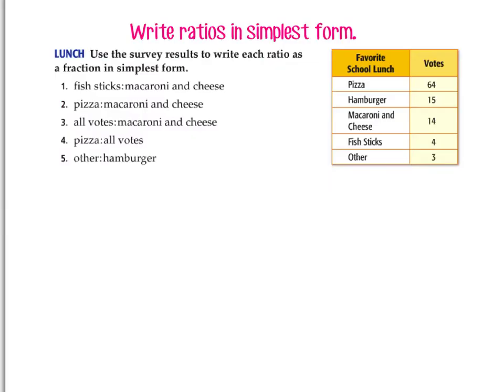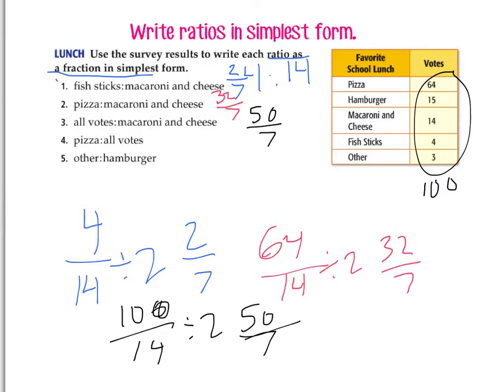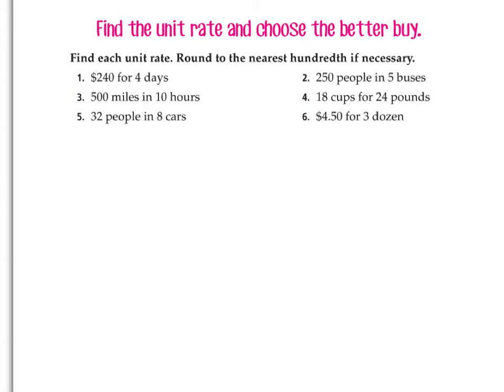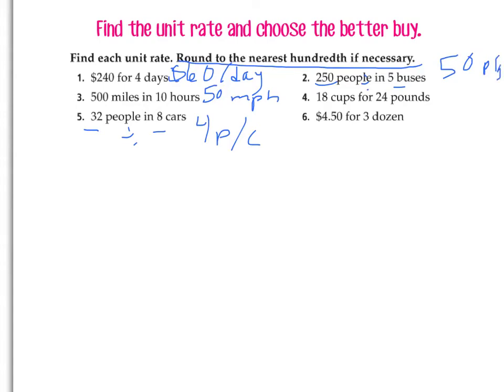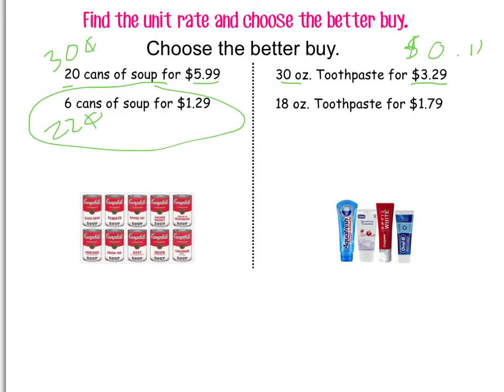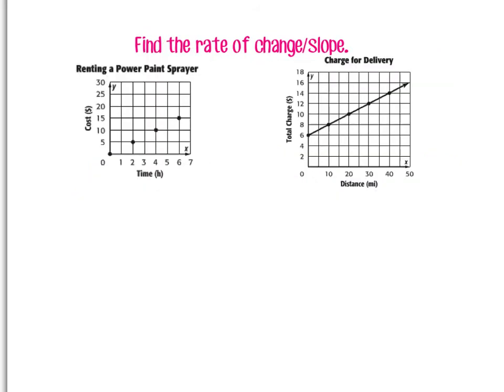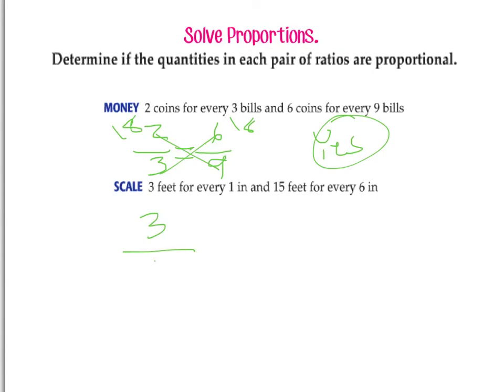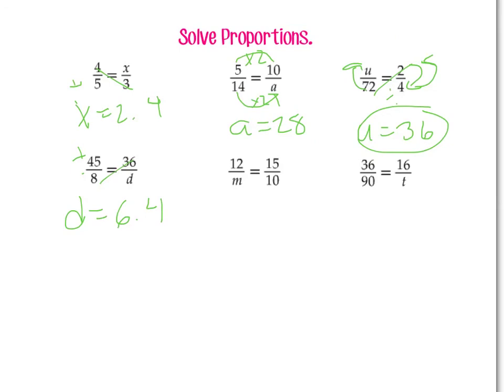Flip chapter 6 test 1 review